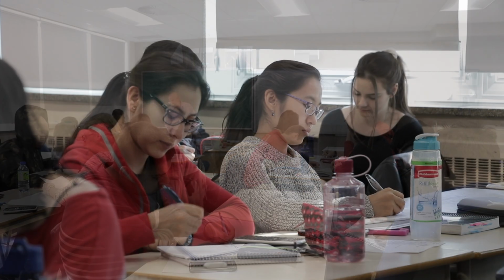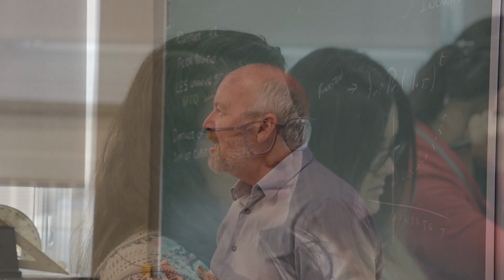Delivering Learning and Evaluation Situations in Math: One Classroom's Experience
Robert More and his students talk about the benefits and challenges of learning situations in Math 4151-1 after their first experience with the learning situation My Education Investments.

A special thank you to them for welcoming us into their classroom.

A Chat With Robert More - Math & Economics Teacher, ACCESS Adult Education & Career Training Center, Riverside School Board

Collaboration - Sonya Fiocco, Tracy Rosen, Avi Spector, & Robert More

Project Coordinator - Tracy Rosen, Education Consultant, RECIT FGA, Seigneurie-des-Mille-Îles School Board
Videography & Pictures - Avi Spector, Education Consultant, RECIT FGA, Riverside School Board
Design & Video Editing - Sonia Boulais, Graphic Designer, Seigneurie-des-Mille-Îles School Board

Other images used under licence from Bigstockphoto.com